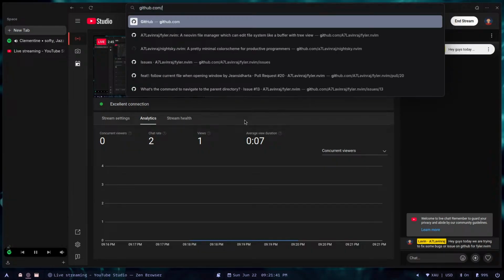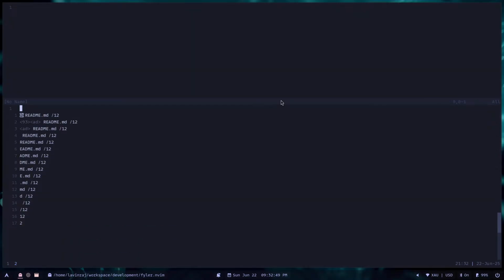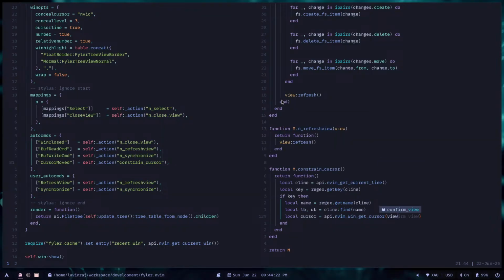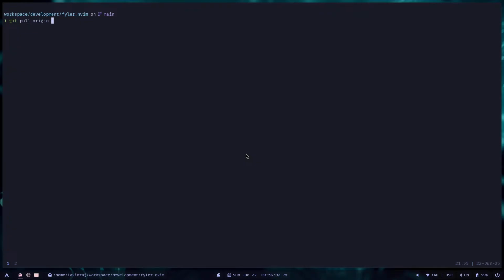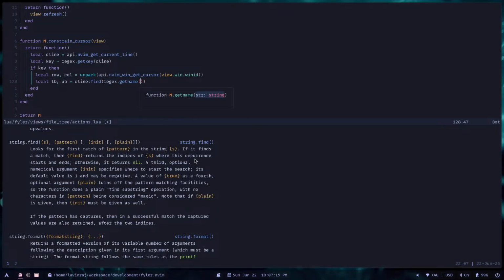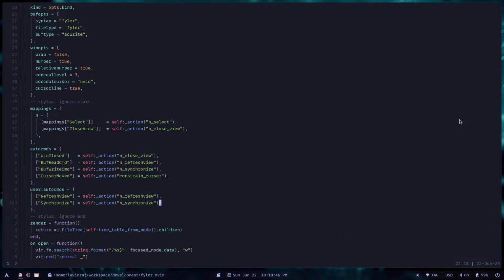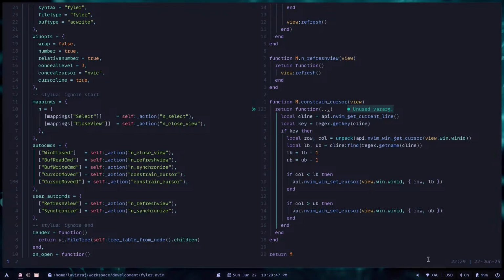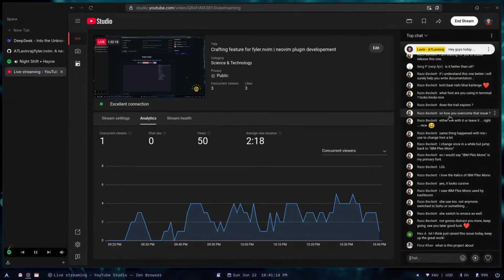Crafting feature for fyler.nvim | neovim plugin developement